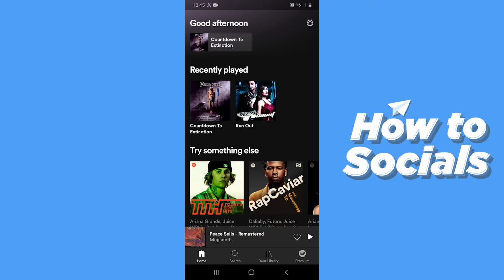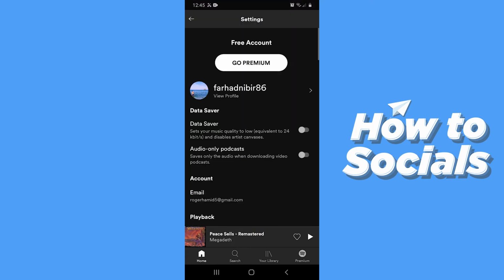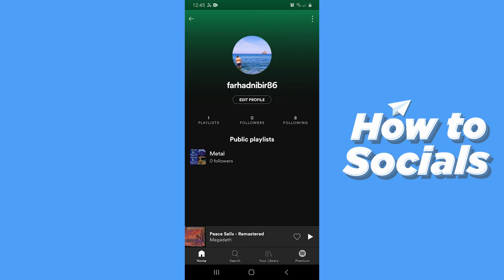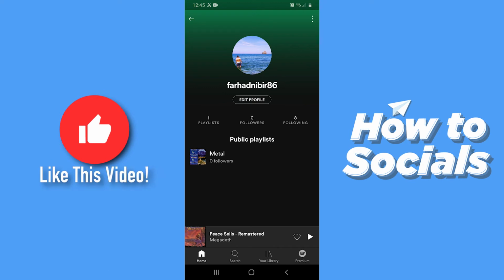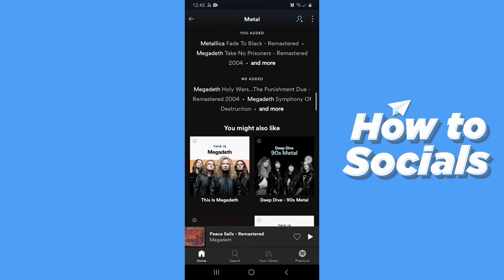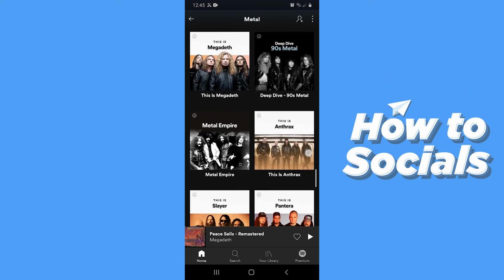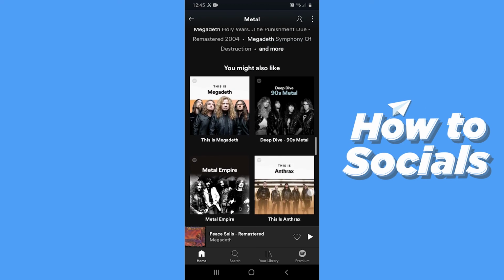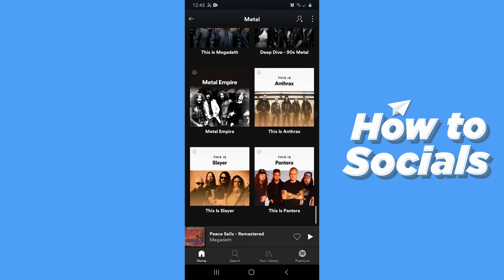How to Make Your Playlist Secret on Spotify - Spotify App Secret Playlist Make Tutorial (NEW)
How to Make Your Playlist Secret on Spotify - Spotify App Secret Playlist Make Tutorial

In this video I show you how to make your playlist secret on spotify app in 2021.